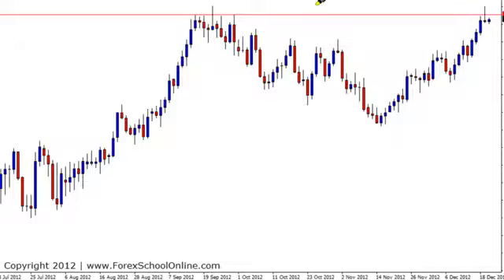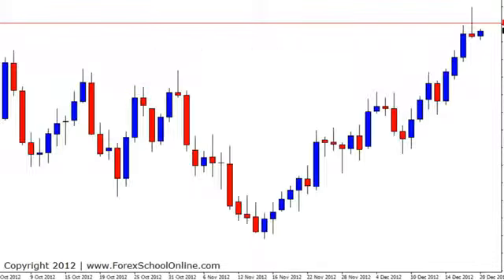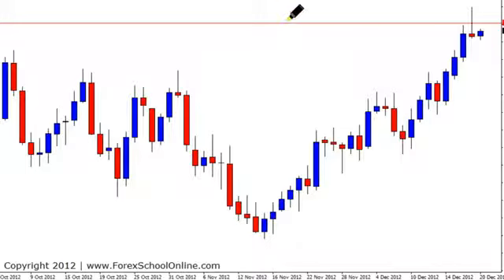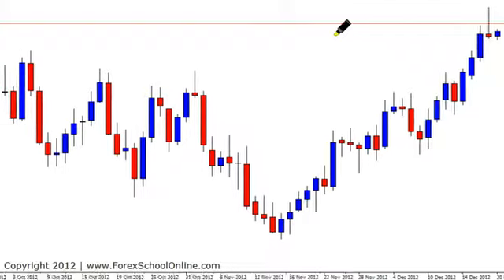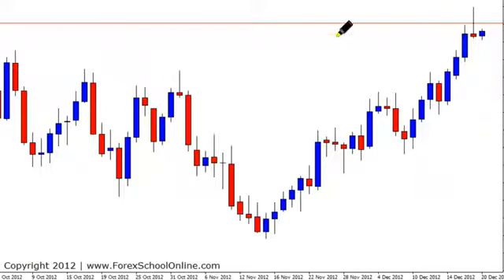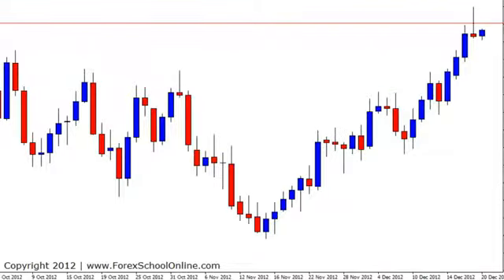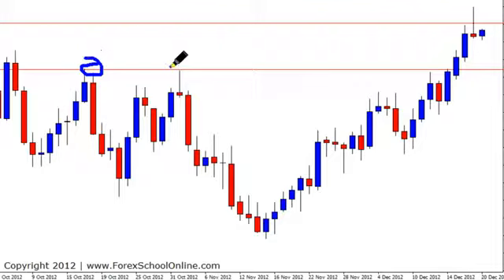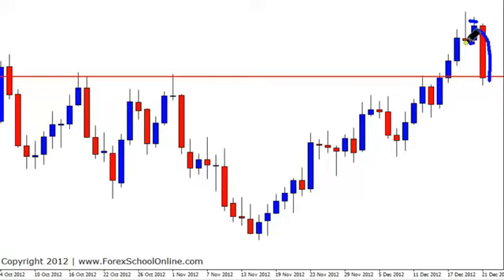Price Action Day Trading Johnathon Fox _ Forex School Online